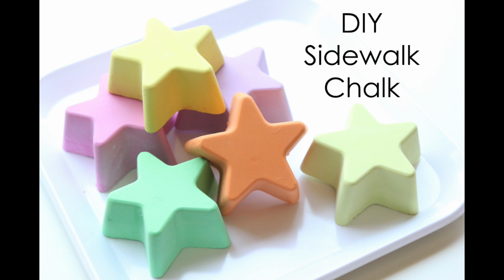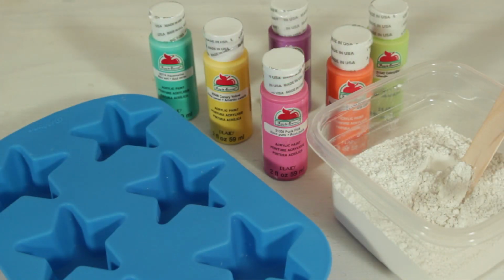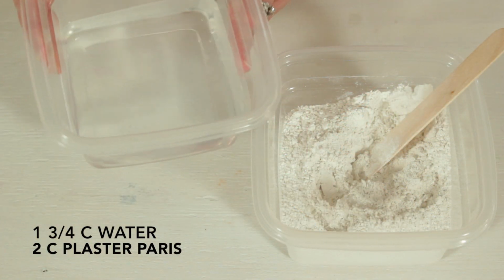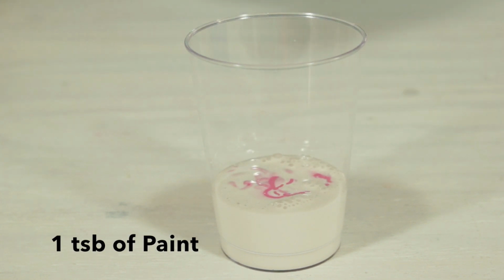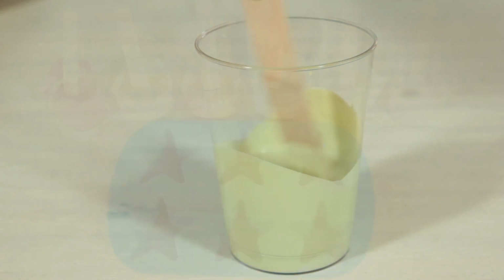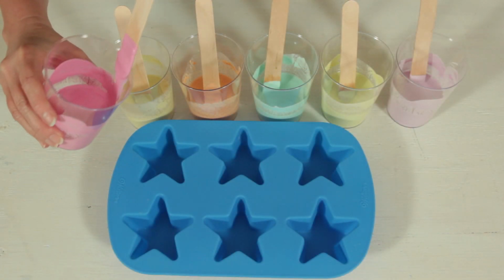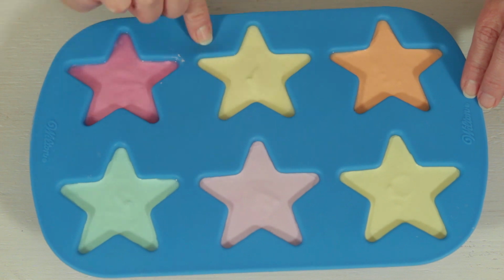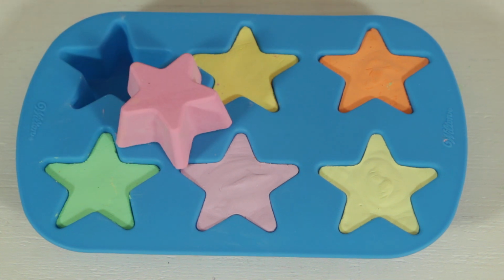How to Make Sidewalk Chalk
Watch as hosts Cathie Filian and Steve Piacenza teach you how to DIY homemade sidewalk chalk with Apple Barrel paints and Plaster of Paris in Part 2 of Kids Backyard Fun! Super cute idea for birthday party favors or summer camp - make colors in the party theme!

Plaid’s channel offers inspiration and ideas for creative living. Use our trusted techniques and how-to’s, crafts, entertaining, holiday projects and more to add a dash of DIY to your life!